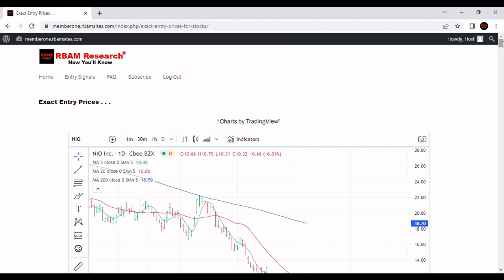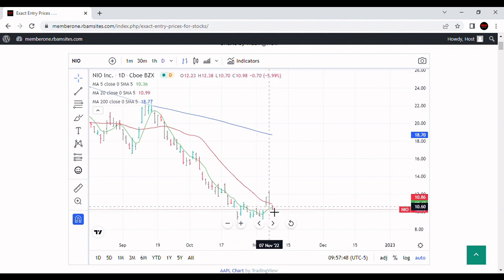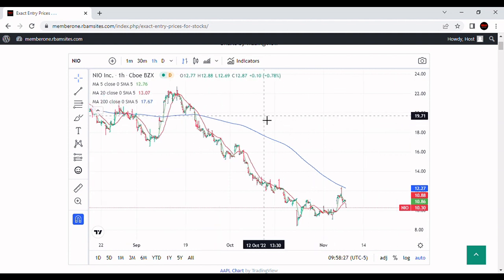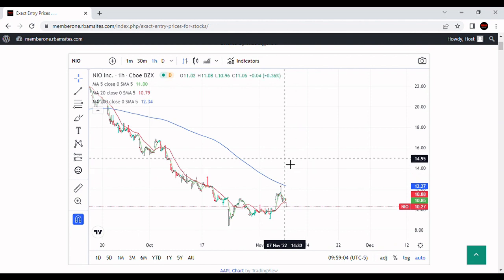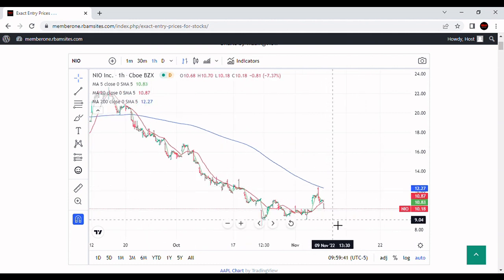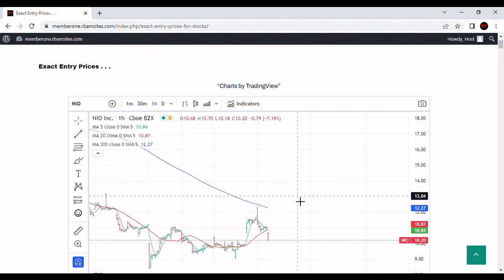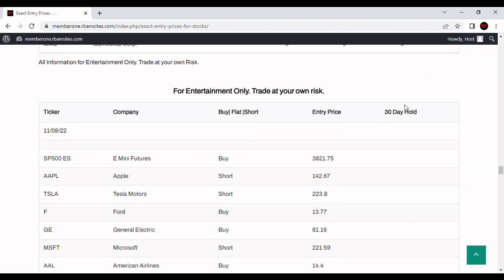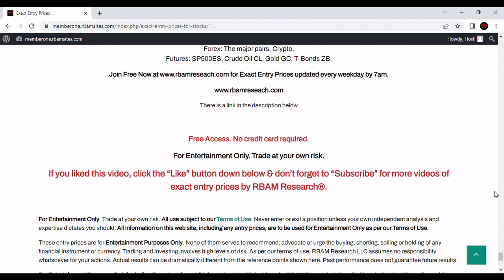NIO, NIO Stock, NIO Stock Analysis [with exact entry prices]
This video discusses NIO, NIO Stock, NIO Stock Analysis with exact entry prices. How low will it ?
THIS IS NOT A RECOMENDATION TO BUY OR SELL ANY SECURITY.

A NIO, NIO Stock, NIO Stock Analysis table on our website with exact entry prices is updated every weekday by 7am at RBAM Research®.